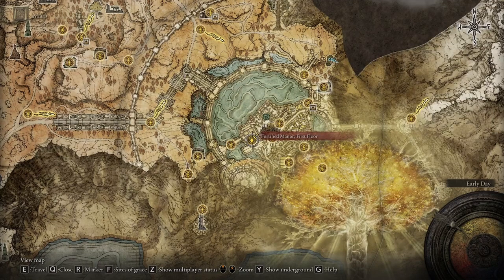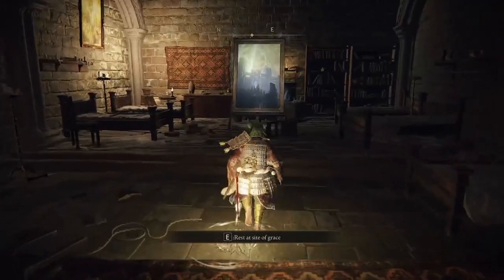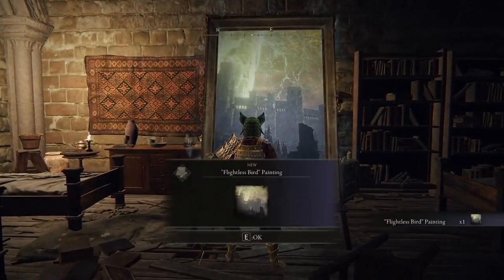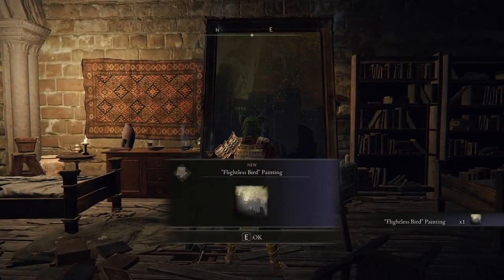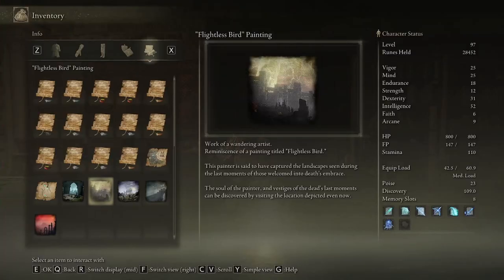Flightless Bird Painting Walkthrough (Where To Find Fire's Deadly Sin Incantation) | Elden Ring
Artist's Paintings are ancient artwork pieces scattered all around The Lands Between. These paintings depict specific locations you'll have to find in order to meet the spirits of the artists themselves. Upon finding (and inspecting) one of the 7 (seven) drawings, a ghost of the author will manifest at the location from which they were painted, granting a specific reward. Note that the location you must seek is not the structure or landscape depicted itself, but rather the spot the artist would have been when painting it.

 Fire's Deadly Sin Incantation costs 26 FP, covers both the player and the area with flames. Continually deals damage when enemies are at least within dagger range of the player.

Fire's Deadly Sin Incantation Description:

Incantation originating from a deeply ominous prophecy.
Sets both the caster and the surrounding area ablaze with raging flames. The caster's body will remain engulfed in flame for a while, burning them and any who draw near. Charging enhances potency.
The prophet despaired, looking up at the Erdtree, for soon the kindling would burst into flame, bringing ruin.
"The burning of the Erdtree is the first cardinal sin. That is not the domain of mere men."